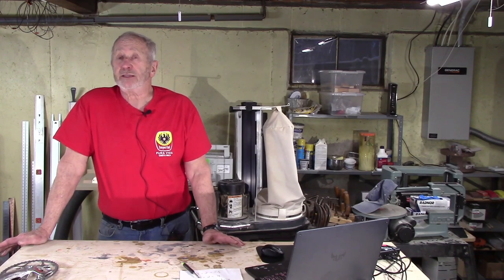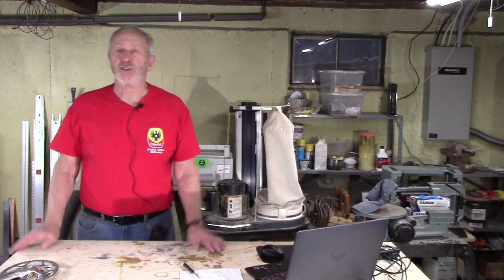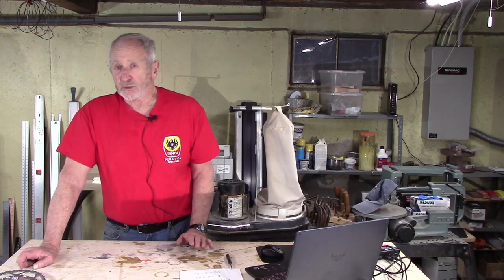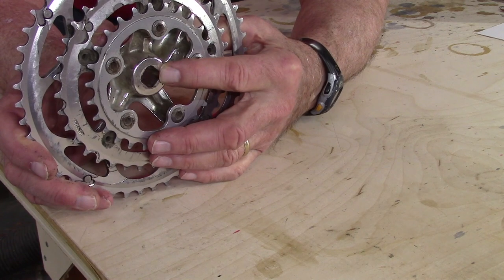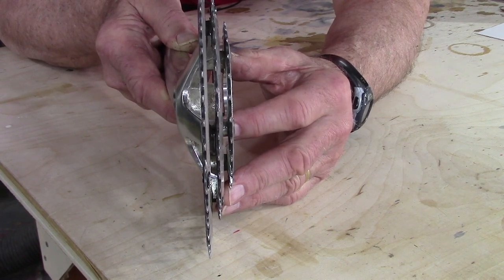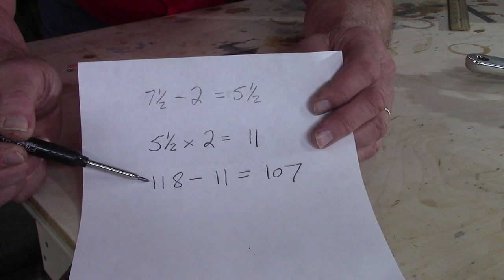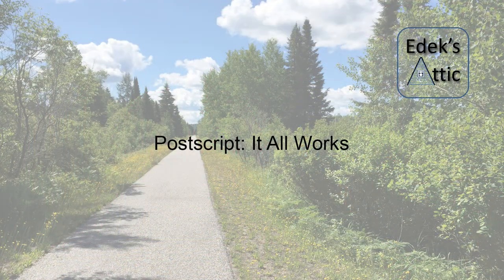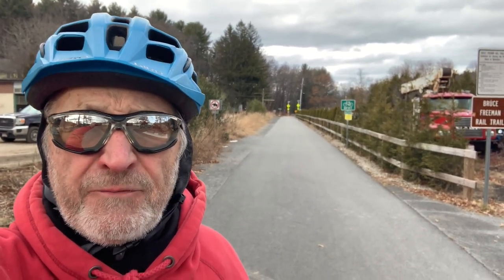Basic Touring Bicycle Maintenance: Chainrings and Cranksets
My original intent in a previous video was to replace my bottom bracket and reuse my old crankset. I decided that with 20,000 miles on my Surly LHT, I should consider replacing the chainrings. I discovered a number of important points in the process. My purpose in this series of touring bicycle maintenance videos is to identify what needs to be done rather than how to do it. There are many great videos on YouTube that explain how to perform most bicycle maintenance tasks. I didn't want to repeat that kind of content.